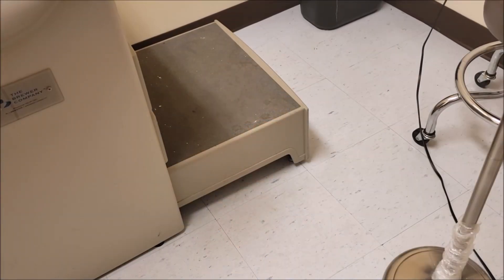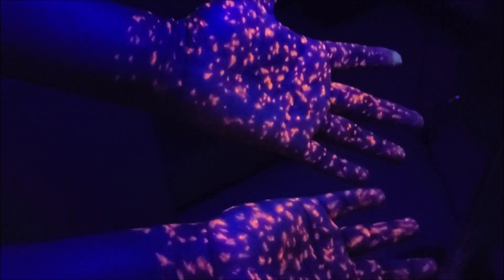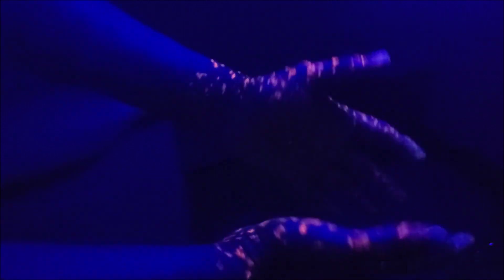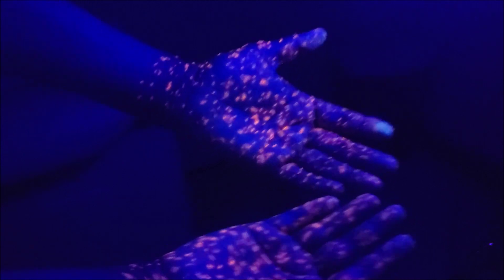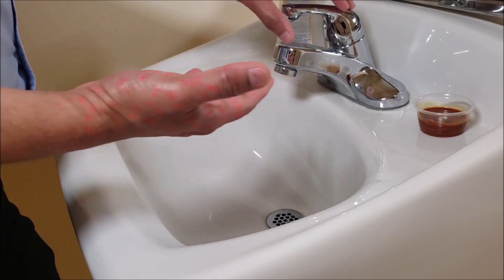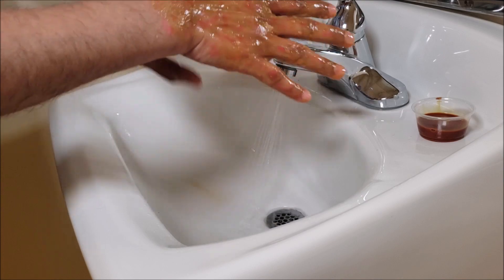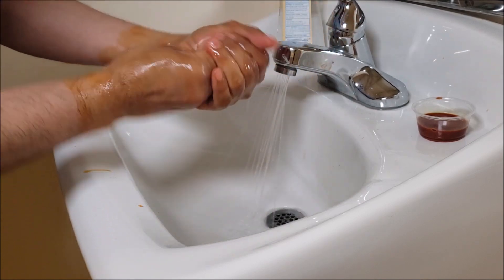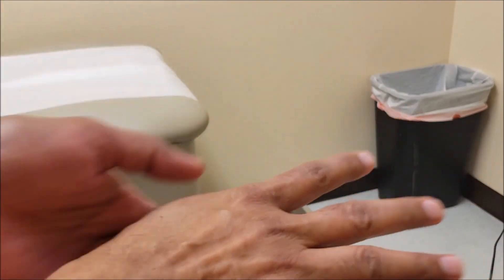How to wash Hands during Coronavirus, COVID 19 Pandemic - By a surgeon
Join Premium channel of Dr. Gajendra Singh to get direct access to him.
Dr. Gajendra Singh is a Board Certified General Surgeon in the USA with experience and expertise in cancer surgery.

Only $1.99 for premium membership to give unlimited access to Dr. Gajendra Singh channel and directly to him. Join and discuss anything & everything possible about medicine and surgery.
See details for membership benefits. Basic membership gives you access to members only videos and unlimited question directly to Dr. Singh, other membership involves access to live chat and premium 1-on-1 chat with Dr. Singh.
As Coronovirus or COVID -19 is rapidly sprading in the Unites States with increasing number of patients and death, I made this short video for people to help understand the hand washing in the right way to help. Be safe out there for your own family and others.

Gajendra Singh, MD, FACS

Copyright - Gajendra Singh, MD